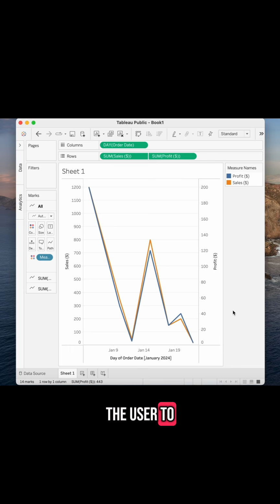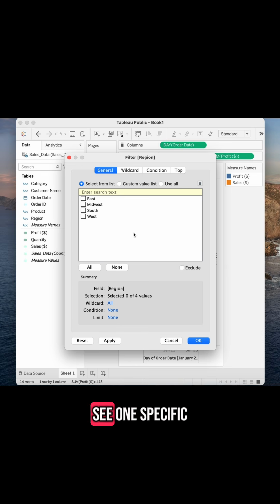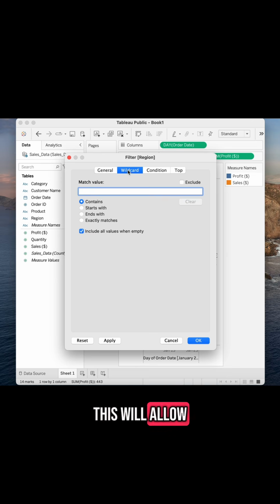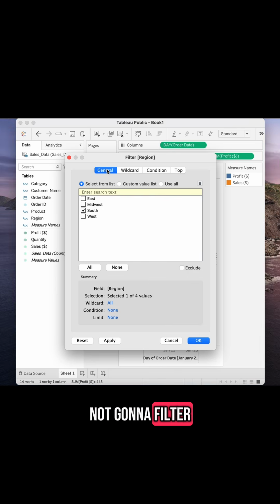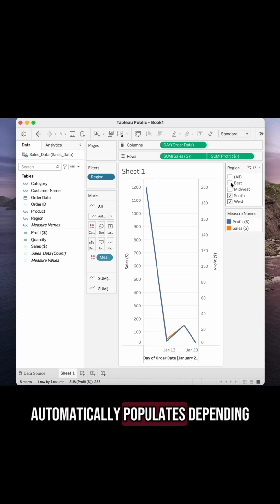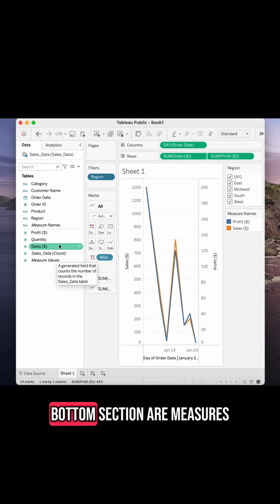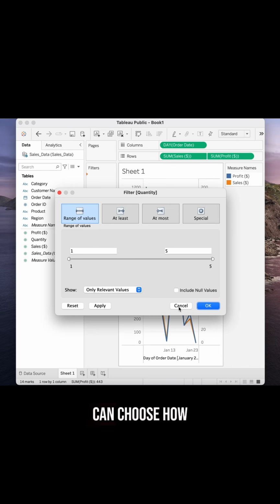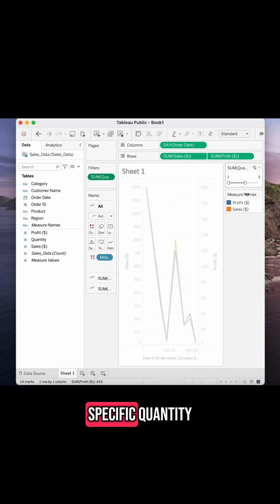Adding Filters to Your Tableau Dashboard